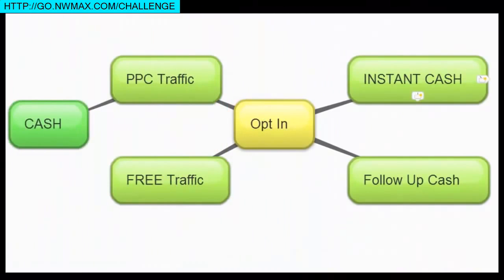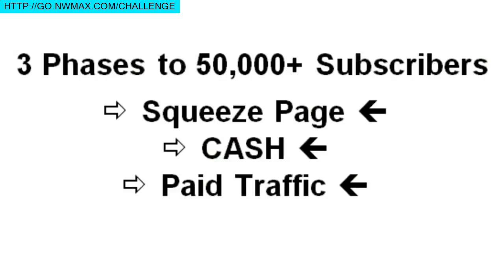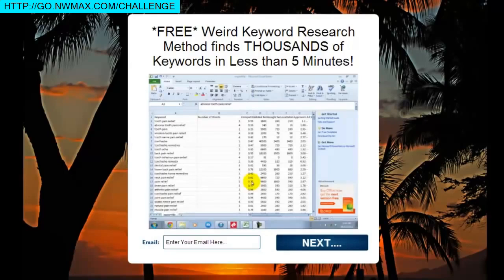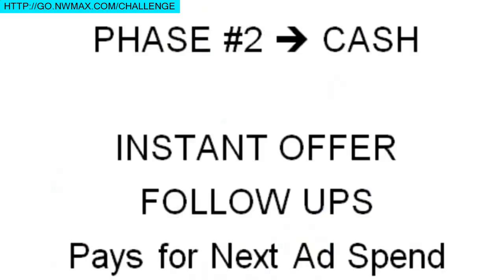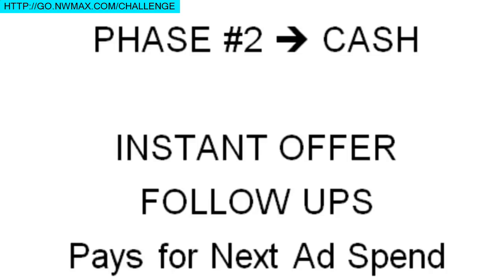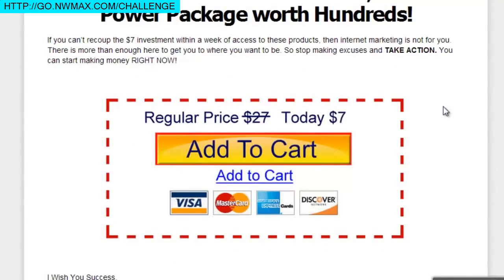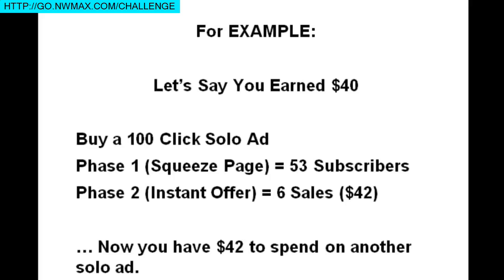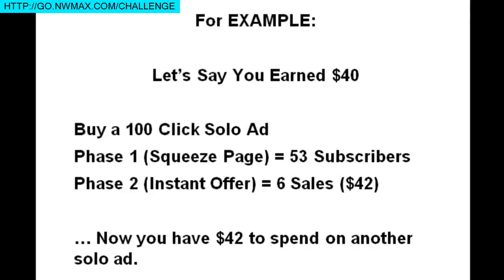build an email list from scratch with this list building funnel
how to build an email list from scratch - how to build an email list from scratch (0 to 15,000+ email subs!
how to build an email list from scratch fast and easy step by step.

how to build a massive email list from scratch.
 if you are curious about how to build an email list or how to build an email list fast. 5 steps to build an email list from scratch (for online businesses).

so if you want tips to grow an email list including how to build an email list for free you are definitely in the right spot to learn how to build email list fast (or how to build email list from scratch).
how to build an email list from scratch - list building and email marketing tips.